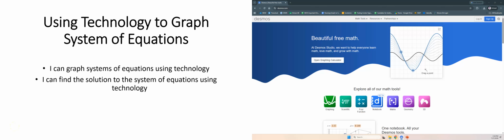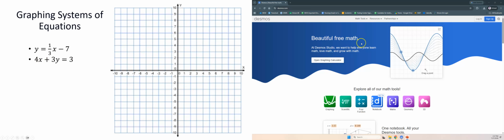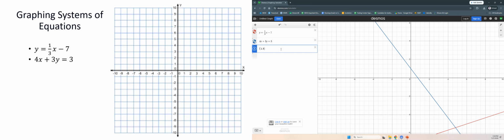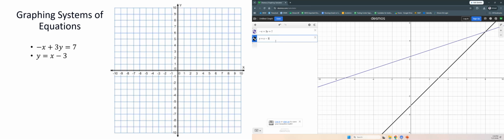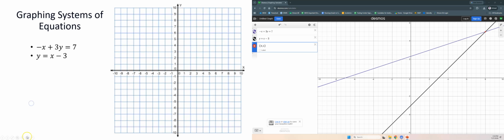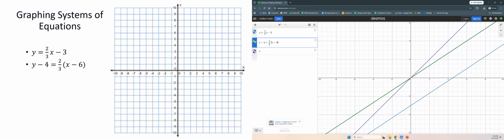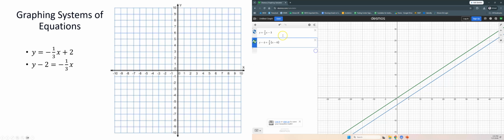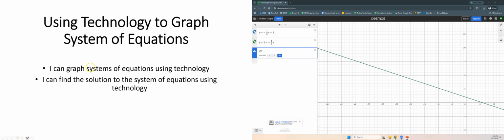M7L4 Using Technology to Graph Systems of Equations